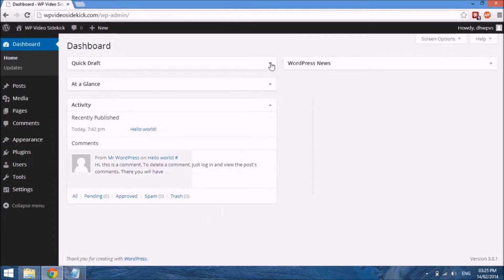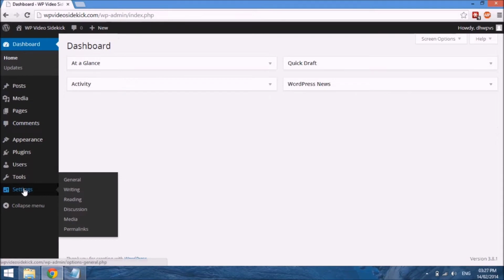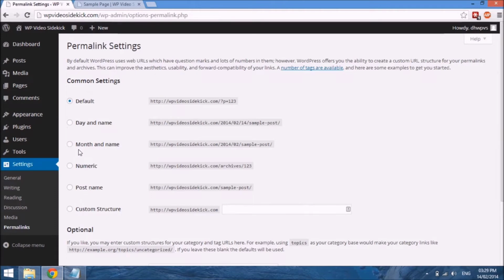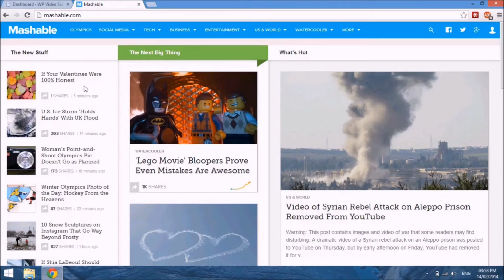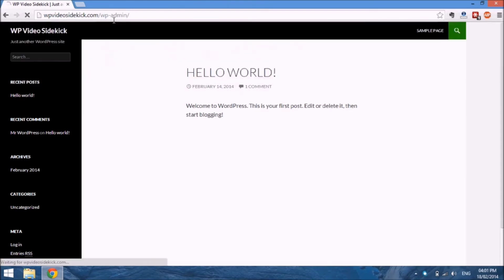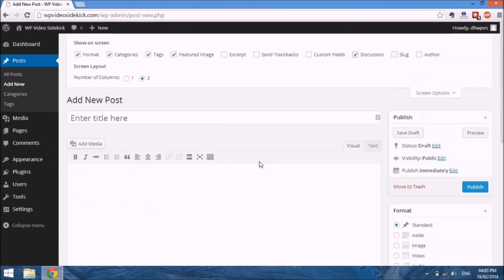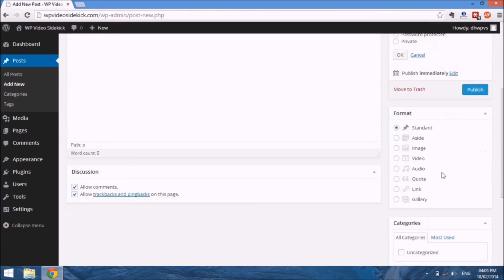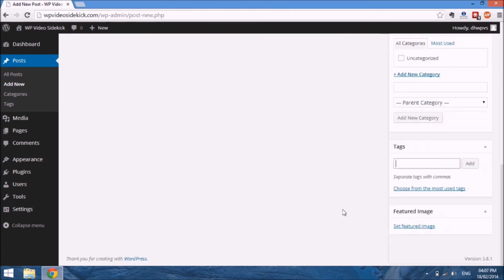Start Earning With Wordpress Video Sidekick part 4 (100% Free free free freeeee courses) click 👇🏻👇🏻